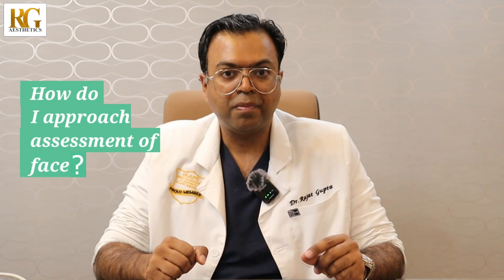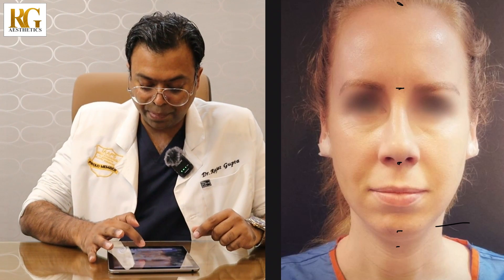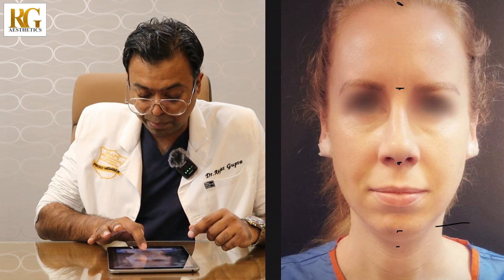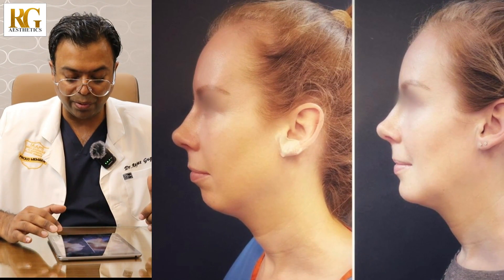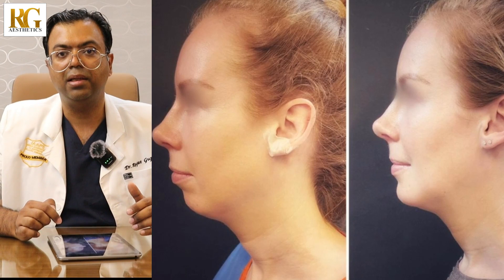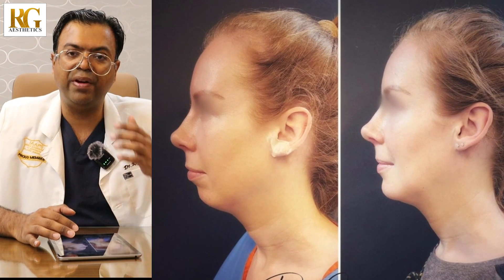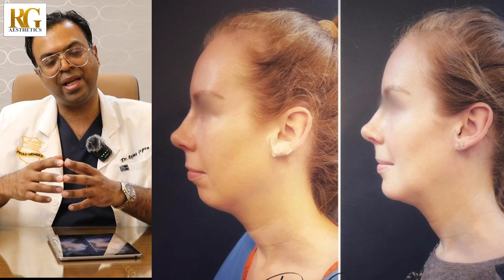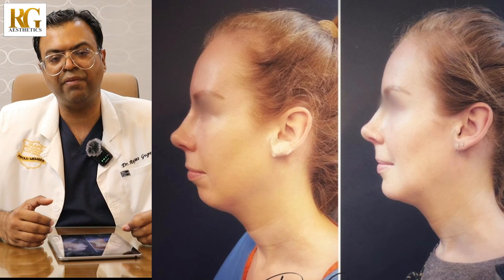How do I approach assessment of face? Dr Rajat Gupta - Plastic Surgeon in Delhi | RG Aesthetics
In this video, Dr Rajat Gupta shares his professional insights on approaching face assessment. With his extensive experience as a leading plastic surgeon and facial aesthetics specialist, Dr Rajat Gupta takes you step-by-step through the process of assessing the face.

Watch the complete video as Dr. Rajat Gupta explains the incredible results achieved through the treatment. With utmost precision and an eye for detail, he skillfully enhances the patient's chin, resulting in a beautifully balanced and harmonious facial appearance.

Her small chin is now a proud centerpiece, enhancing her overall attractiveness and confidence. But that's not all! Dr. Gupta delves deeper into the long-term solutions for chin augmentation.

Don't miss out on this extraordinary opportunity to learn from one of the most esteemed experts in the field.

At RG Aesthetics, India’s best plastic surgeon, Dr. Rajat Gupta is at your service! With 13 years of experience, brand certification, and international recognition, Dr. Gupta is the solution to all your contouring needs.

Our equipment allows for every kind of liposuction there is – especially the minimally invasive kinds. Dr. Gupta reflects RG Aesthetics’ belief of the patient’s comfort always being paramount. Procedures at RG Aesthetics, under Dr. Rajat Gupta, minimize trauma and speed up recovery time for the best results!